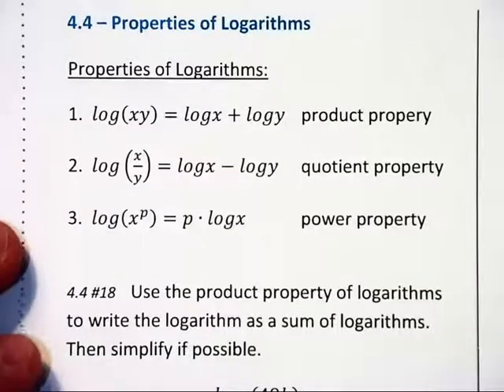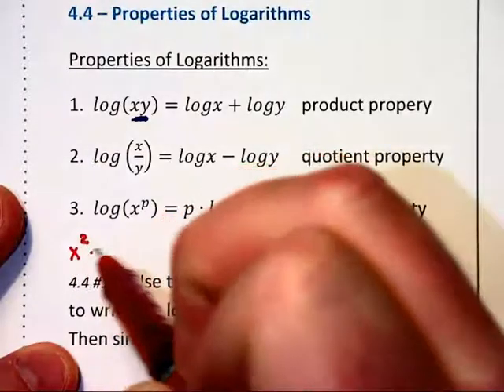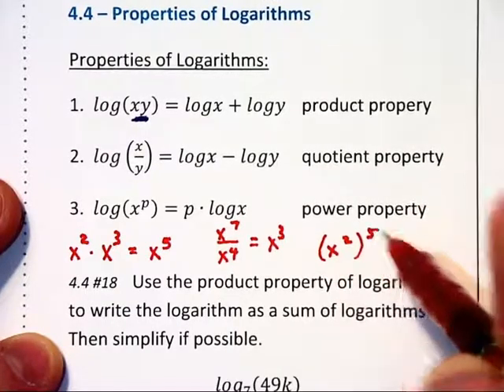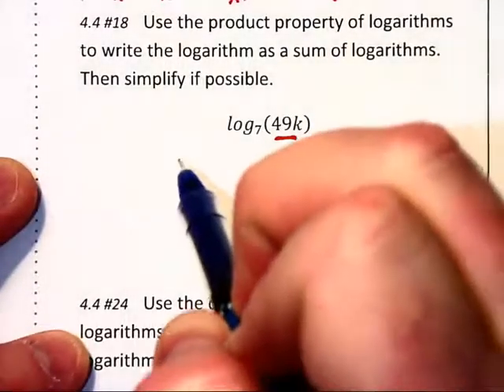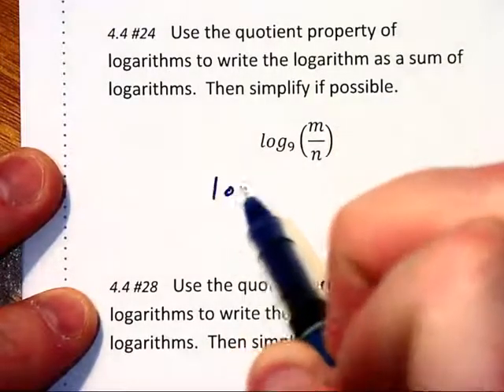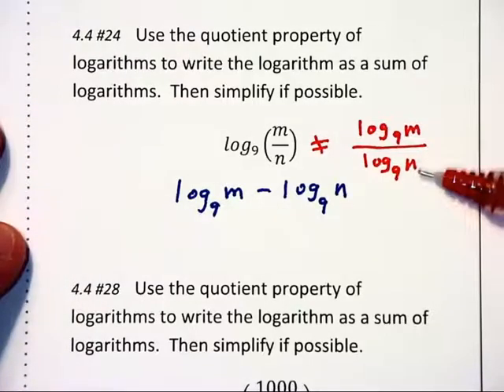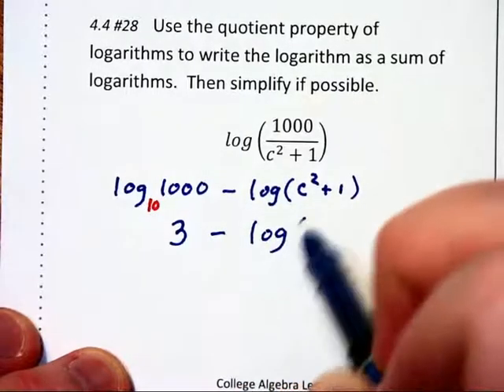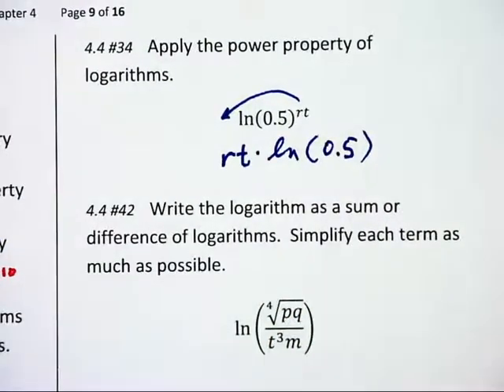4.4a - Properties of Logarithms - part 1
This video covers properties of logarithmic functions and their basic use.